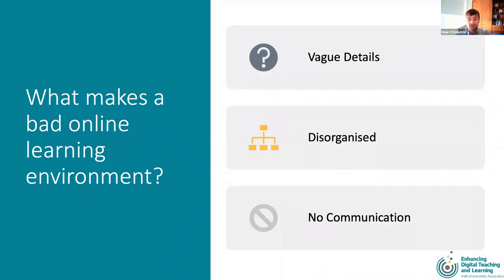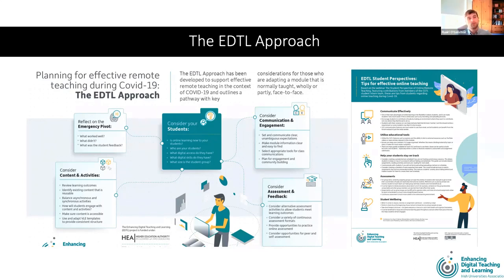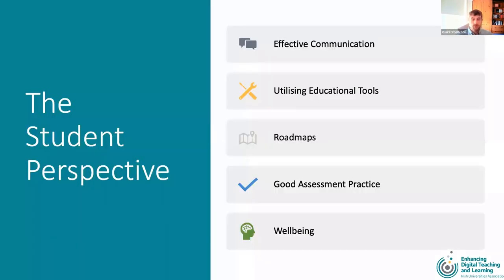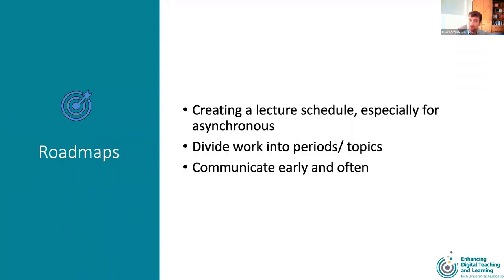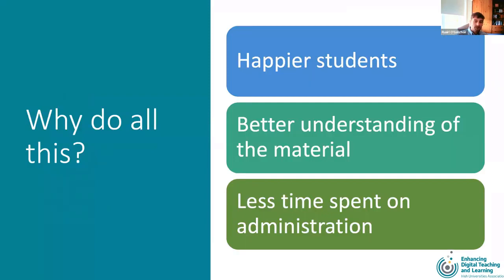Fostering a healthy remote learning environment for students and educators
Ruari O'Gallchoir (Irish Universities Association)

In this session we shall explore the shared responsibility of both students and educators in creating an online learning environment that both fosters a sense of community wellbeing and optimism.

Brighter Future – Opportunities for Educational Change:
What have we learned from over a year of the ‘new abnormal’? How are we applying what we have learned? How are we reimagining how we engage in educational change to ensure the most positive student experience? The SEDA Spring Conference 2021 (held online because of Covid-19) provided opportunities for participants to reflect, discuss and share lessons learned from the teaching approaches adopted during this past academic year as institutions and individuals responded to the global pandemic. The conference served as a collegiate space to consider the insights and implications for practice and the potential for further development.